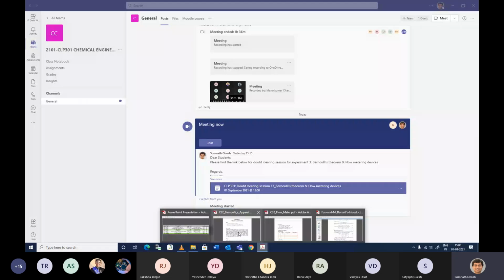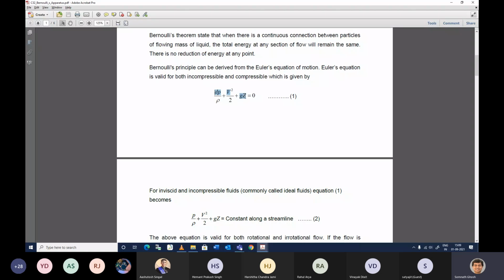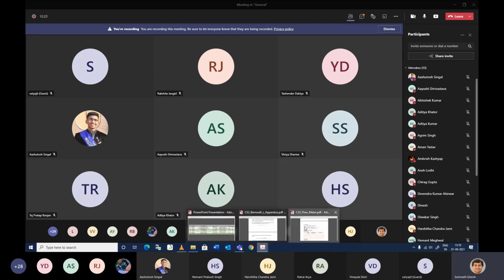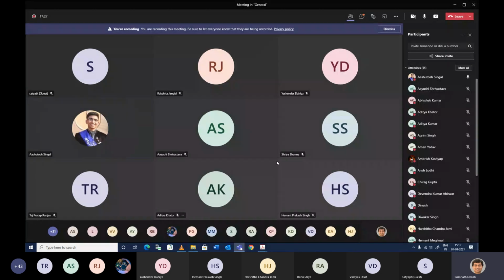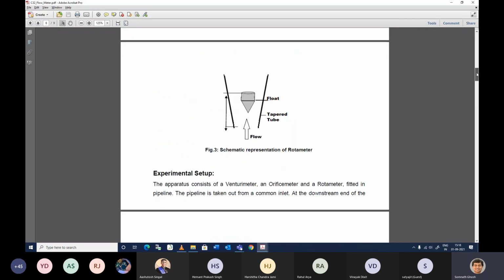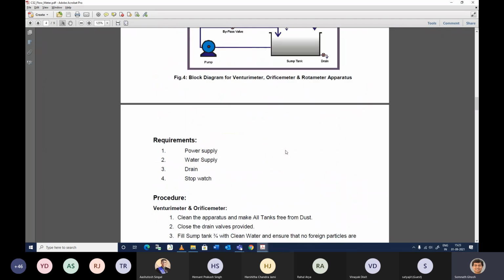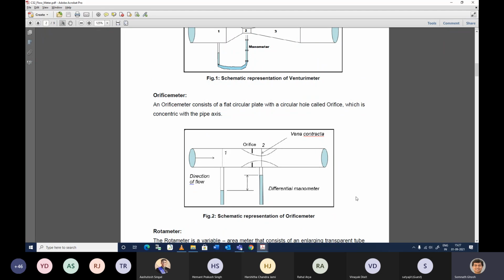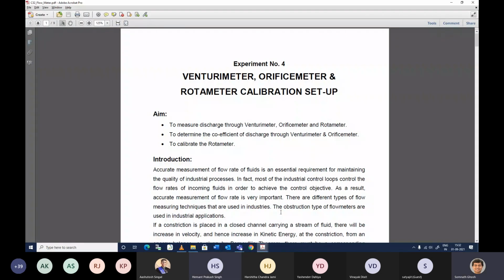3 CLP301 Meeting in General 20210901 150042 Meeting Recording